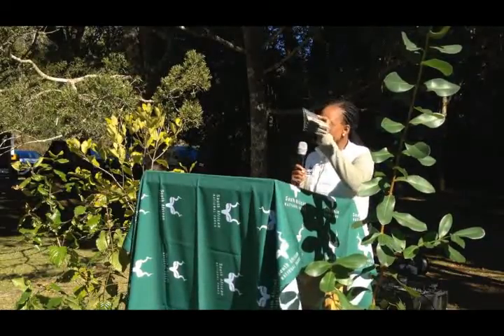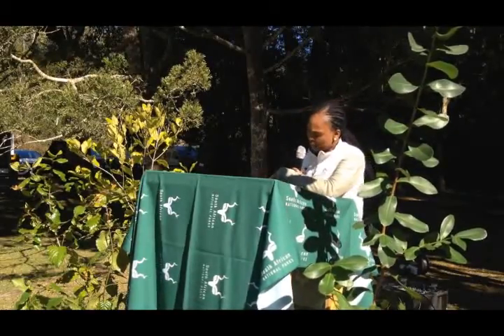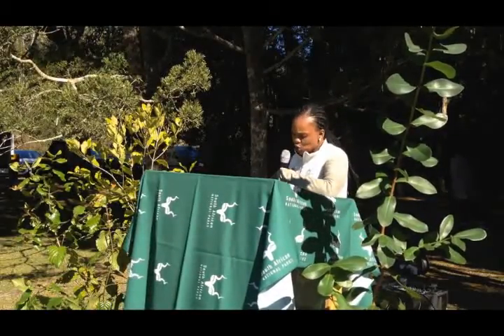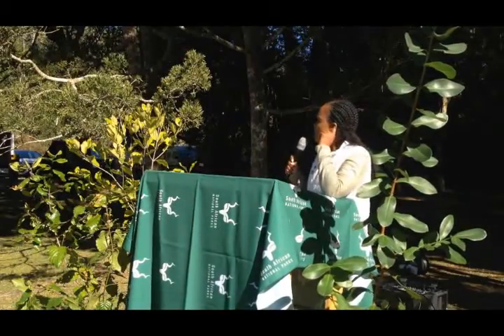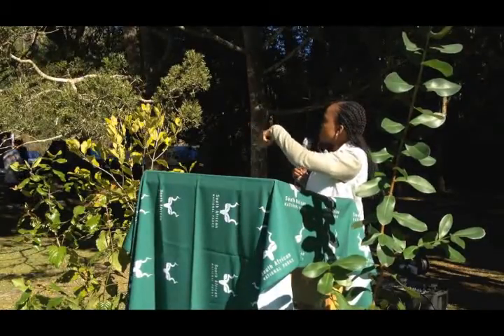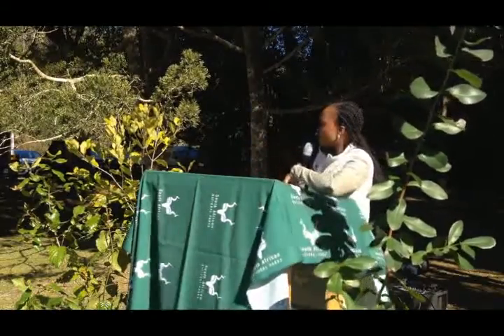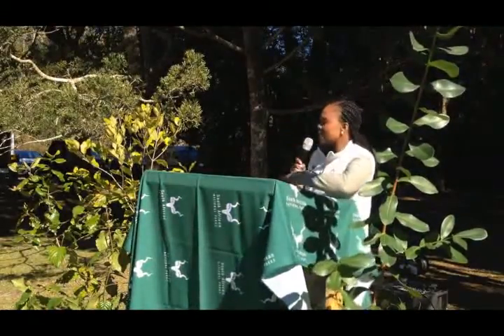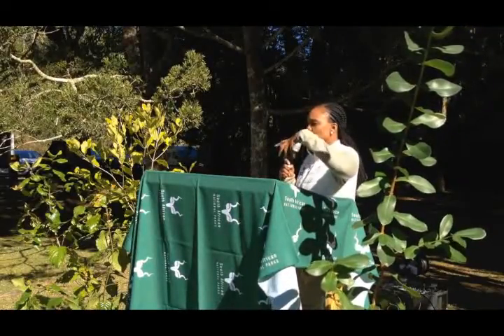Nandi Mgwadlamba: Rooted in Time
Nandi Mgwadlamba of the Garden Route National Park speaking at the launch of the Park's 'Rooted in Time' self-drive tour of the Knysna Forests.

Media release: 29 June 2016 - Navigating South Africa’s largest individual forests

The Knysna forests managed by the South African National Parks as part of its Garden Route National Park (GRNP) make up around 42,000 hectares of land across the coastal stretch from George to Tsitsikamma in the East. The forests which were formerly managed by the Department of Water Affairs and Forestry include Farleigh, Diepwalle and Tsitsikamma are now managed under the GRNP for conservation. The forests were exploited prior to 1939 when the Government decided to close them to the woodcutters’ system. Between 1940 and 1964 the Government focused largely on plantations.

With an estimated 400 elephants walking the Knysna forest in 1876, over 280 species of birds and a population of woodcutters living in the Forest, how much can we learn from recorded and oral history?

The GRNP team worked closely with the Knysna Historical Society and other stakeholders to establish a historical route in one of SA’s largest individual forests. Through a self-drive route launched today (the 29th June 2016), visitors to the Garden Route can now drive to 10 marked historically significant locations in the Knysna forest. The route comes with a map of the 10 areas dubbed ‘rooted in time’. There are explicit signs at all 10 places detailing historical accounts at each stop.

The Knysna Historical Society’s Phillip Caveney, introduced various key players and events in recorded colonial history as: 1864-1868 Thomas Bain and the Uniondale Road, 1882 and the Deep Walls Forest, Sawmills at Deep Walls, James Henry Templeman, the Building of the Stone Cottage at Deep Walls, the Early occupants of the stone cottage, Oudebrandpad and the naming of the King Edward VII Tree and the South Western Railway.

Area Manager for Knysna, Johan de Klerk says this is the first of many products to be launched in Knysna. The GRNP team is planning to facilitate a workshop with various stakeholders including the Knysna Historical Society, the George Historical Society, the National Heritage Council (NHC), the National Heritage Resources Agency (SAHRA), tertiary institutions and individual researchers to include African history in existing recorded work. ‘This is a big project to include input from various role players.’

This is the first leg of a bigger route to be launched in the GRNP to run from Wilderness to Knysna to Tsitsikamma. SANParks Head of Socio-economic development, Paul Daphne, says the organization prioritizes historical/ cultural assets because history accounts for happenings/ events in the past to be able to understand the future.

‘What is the understanding about the culture at the time? What were the values of the time? What can be deduced from evidence of machinery now protected as assets by SANParks? Most importantly: What lessons have emerged from back in time? Are the forests and its people able to coexist better today than they did back then?’